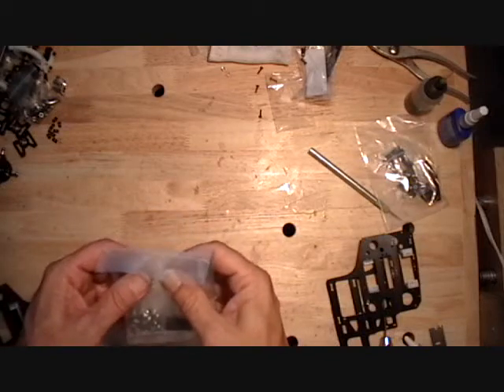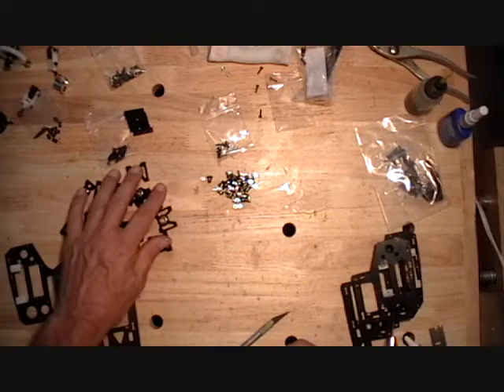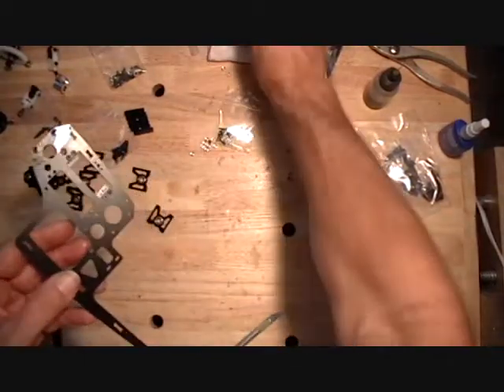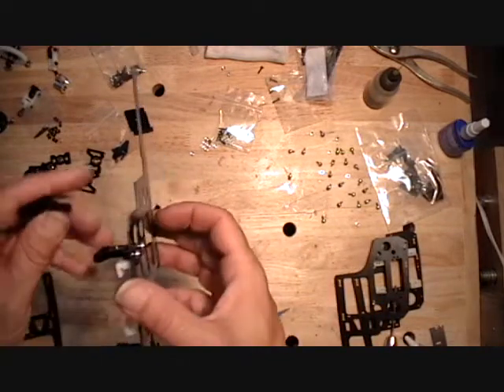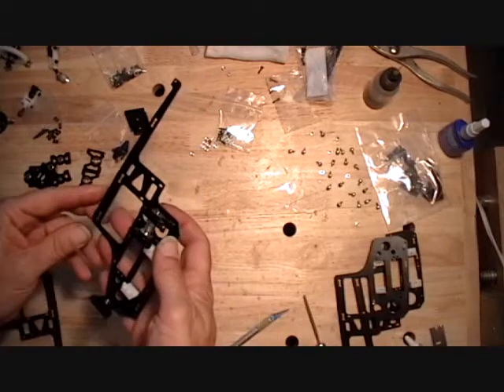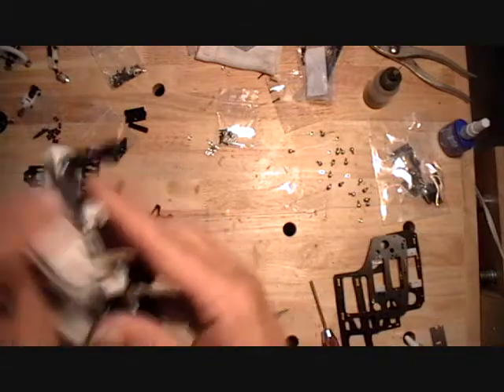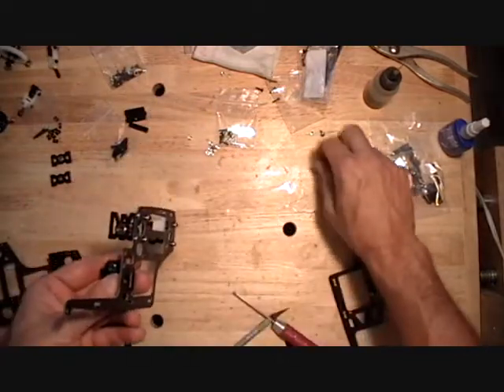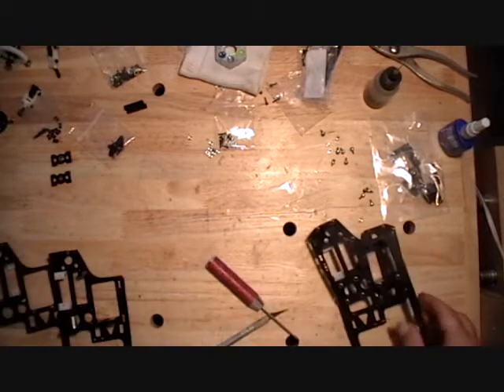Rotormast Instructions SecA Step6&8abcd.wmv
Rotormast V-22 Osprey Instructions Section A Step 6
Parts a, b, c, d